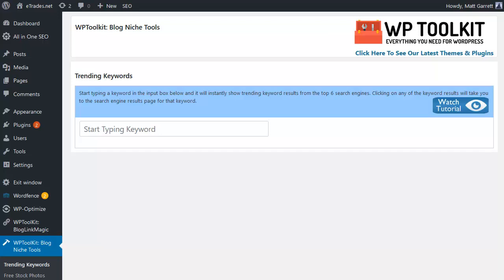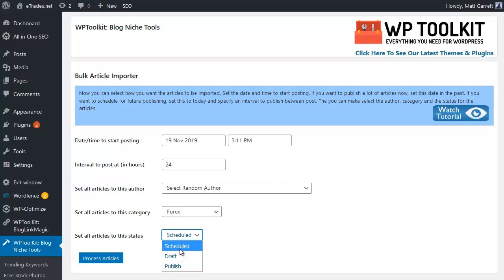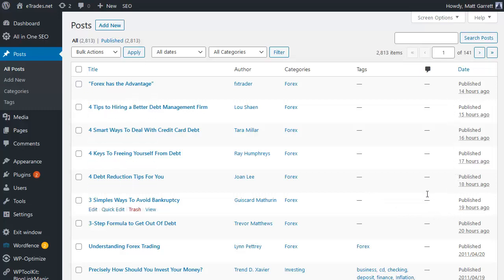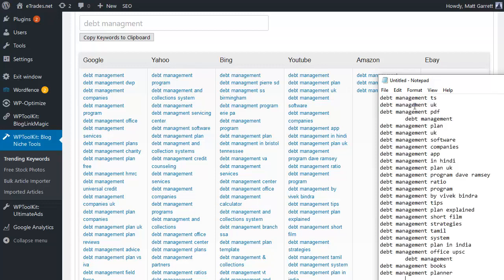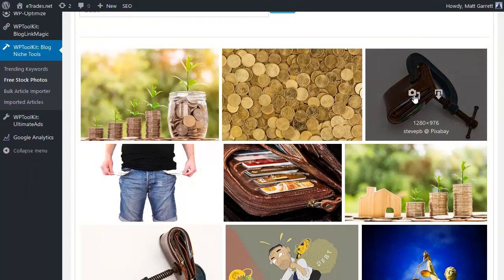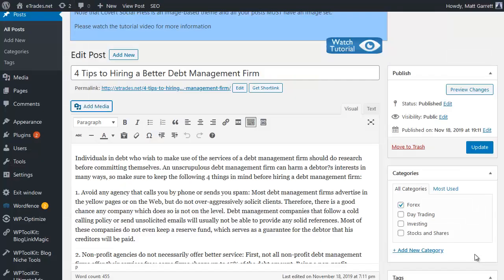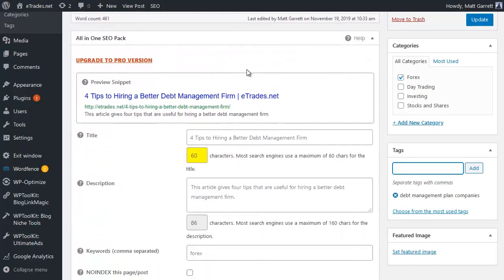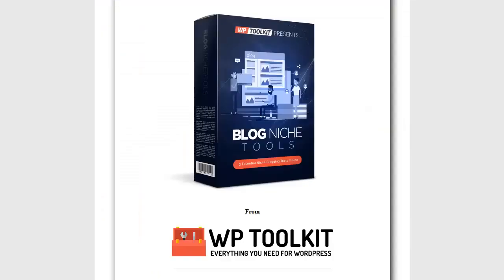Blog Niche Tools demo video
Don't buy Blog Niche Tools until you watch this demo video review.